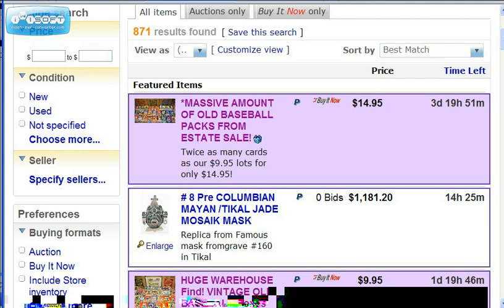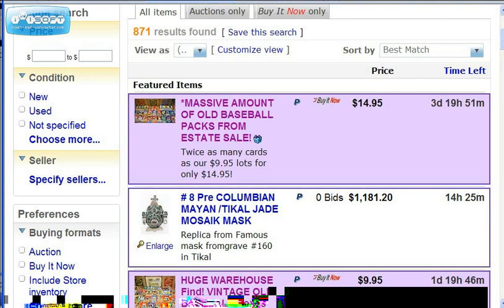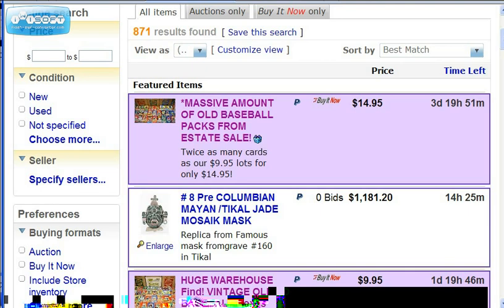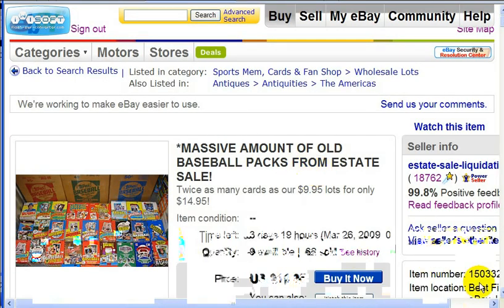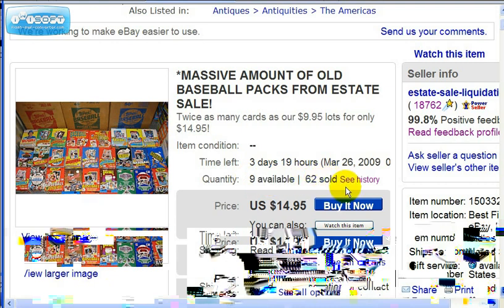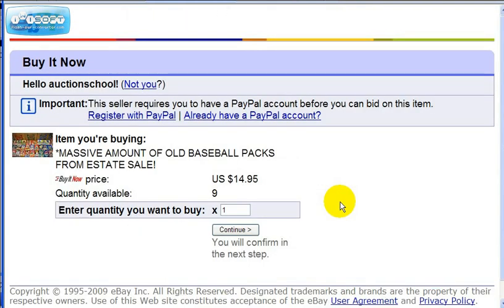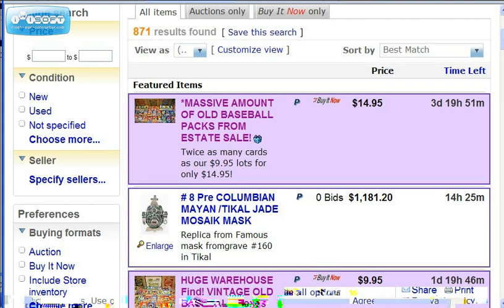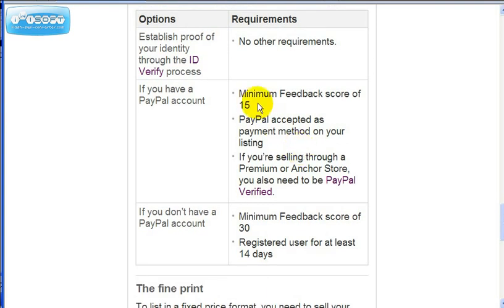Multiple Items on Ebay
"Multiple items on Ebay " from the series "How to sell on Ebay".